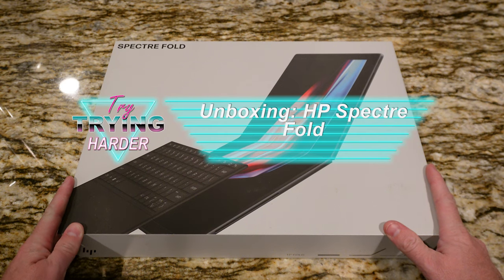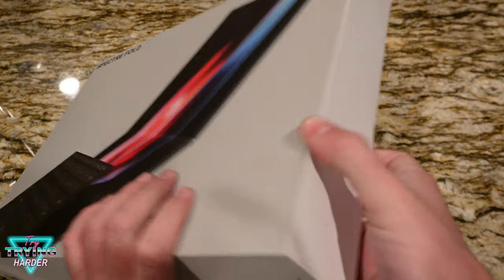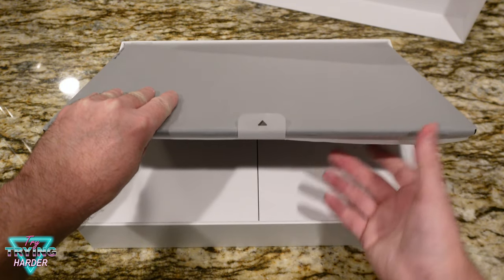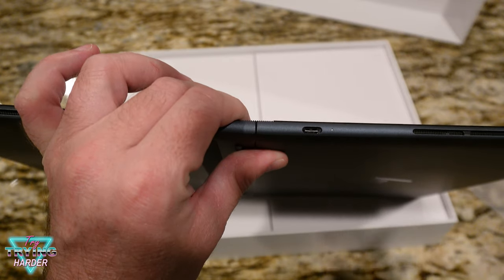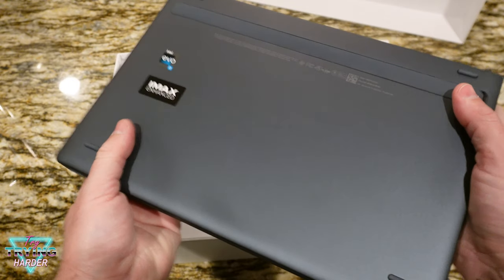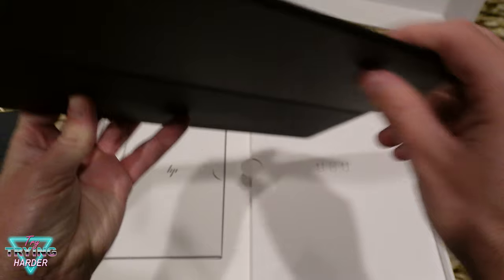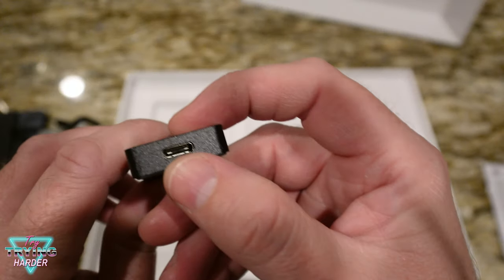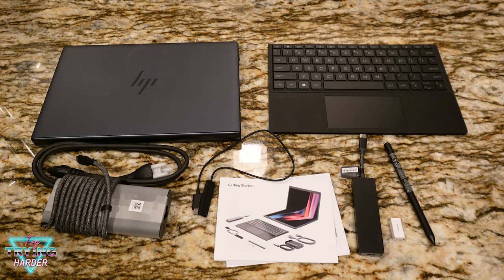TTH Unboxing #36: HP Spectre Fold PC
Unboxing of the @HPE Spectre 3-in-1 Fold Foldable PC. Thanks to @BestBuy and Hewlett Packard for giving me this product to review.